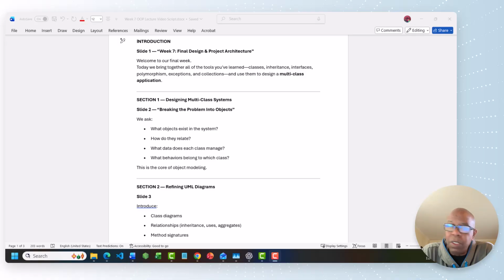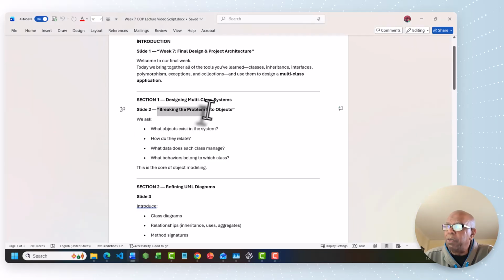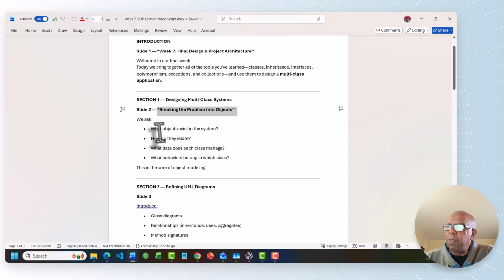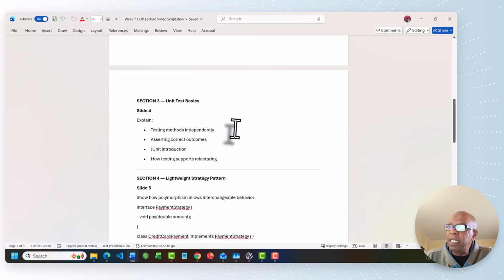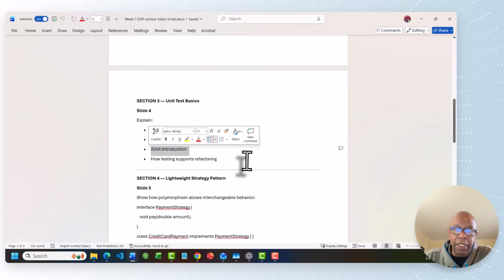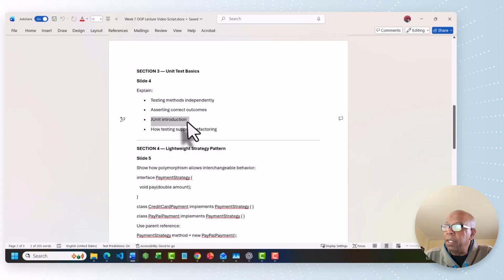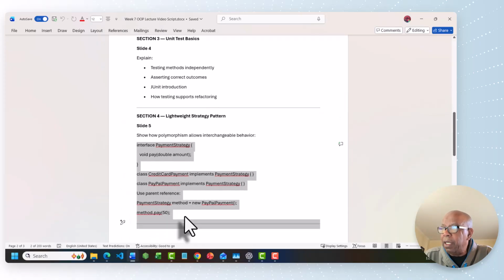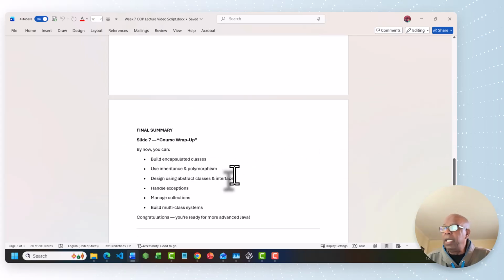Week 7 OOP Lecture Video